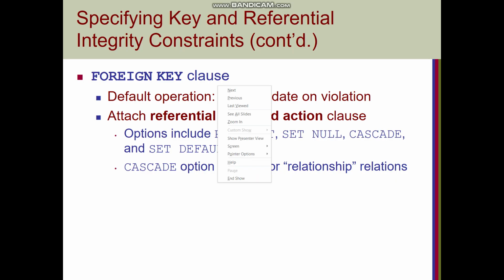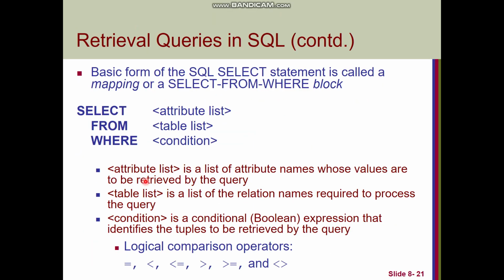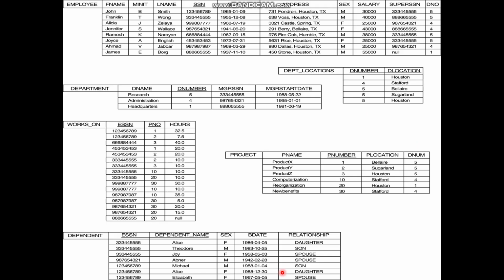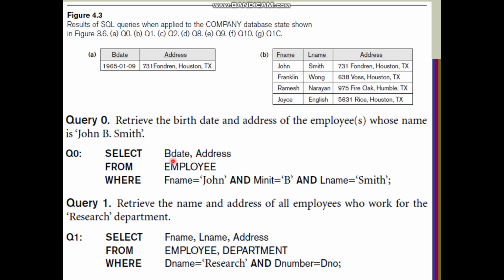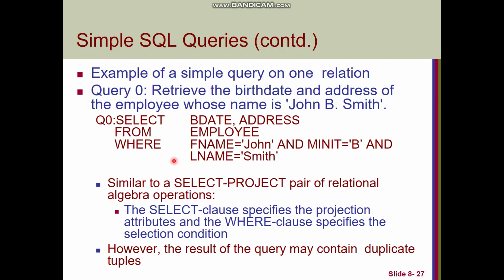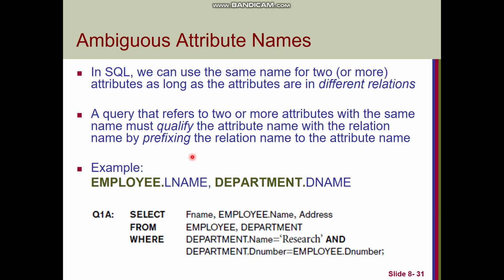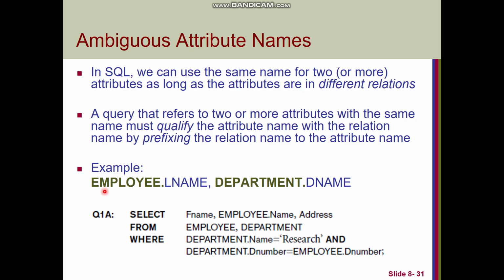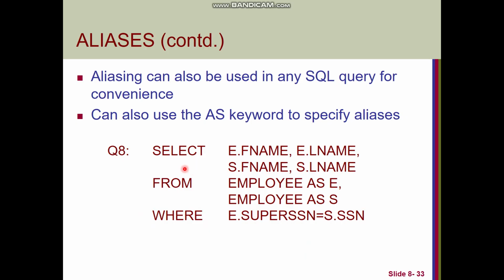Database - SQL Queries - Part II